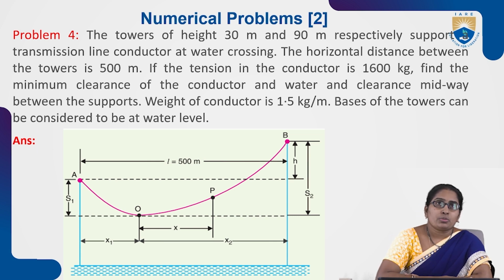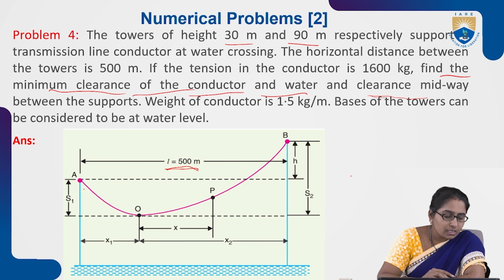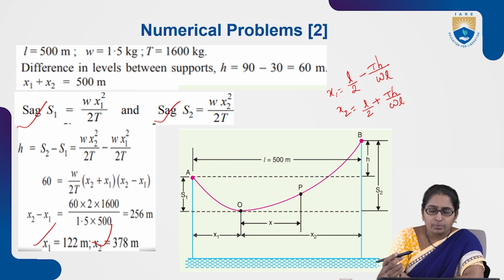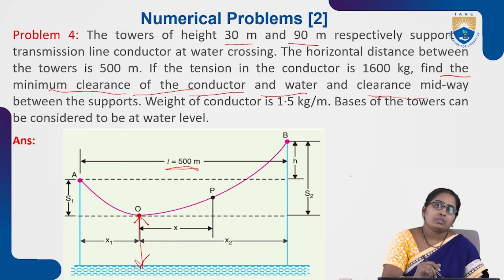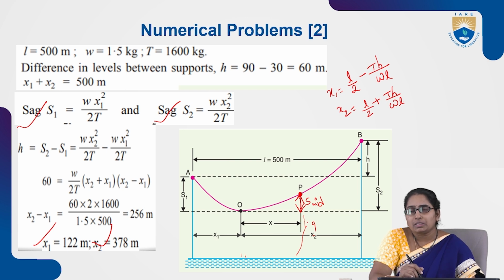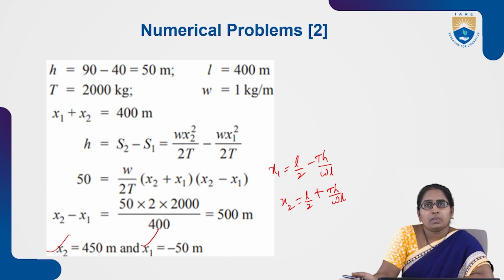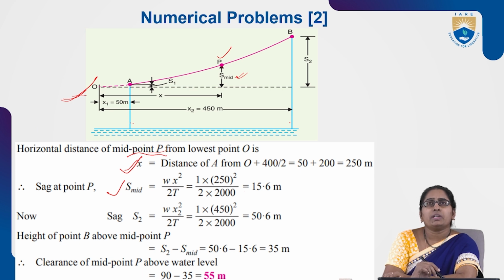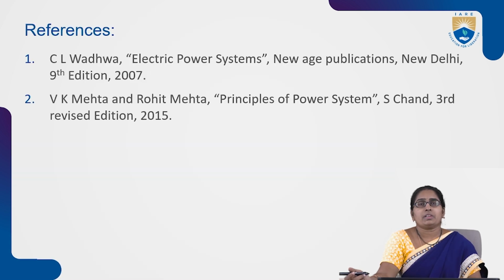Sag Problems with Unequal Heights by Ms. T Saritha Kumari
Sag Problems with Unequal Heights by Ms. T Saritha Kumari | IARE

Telangana, India.